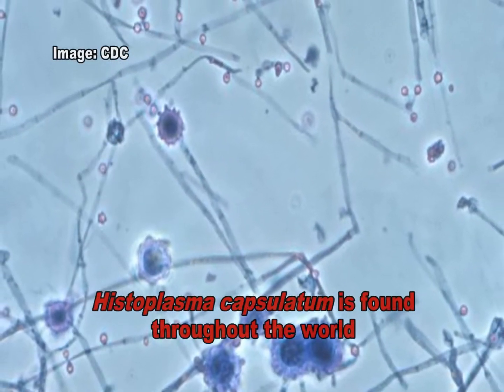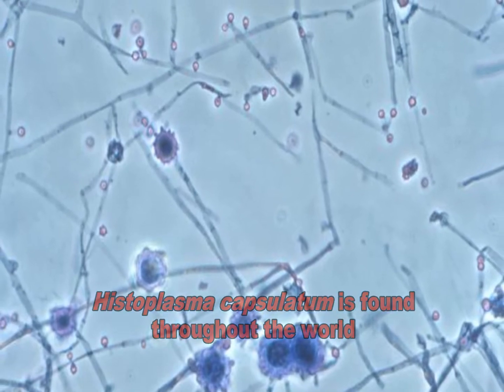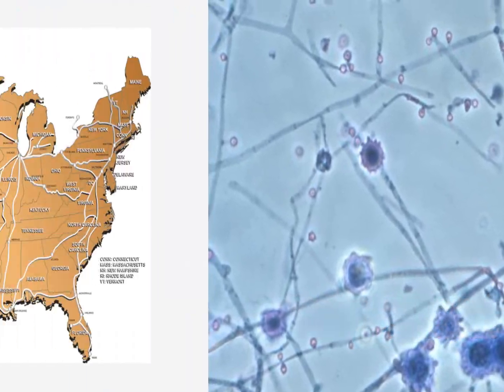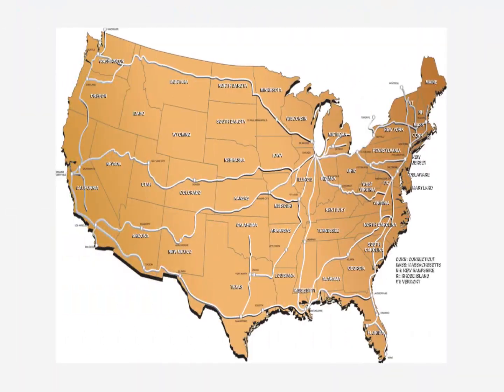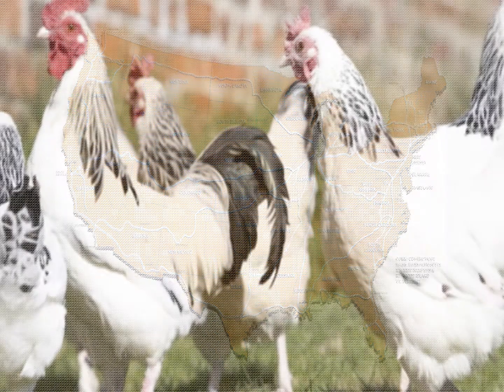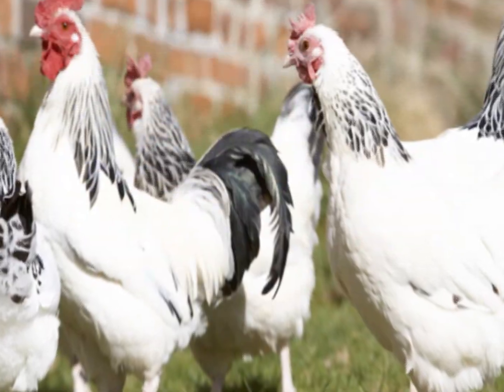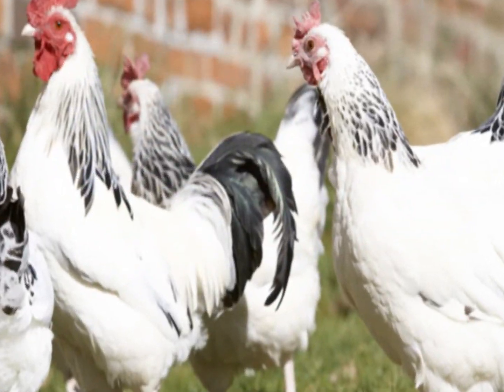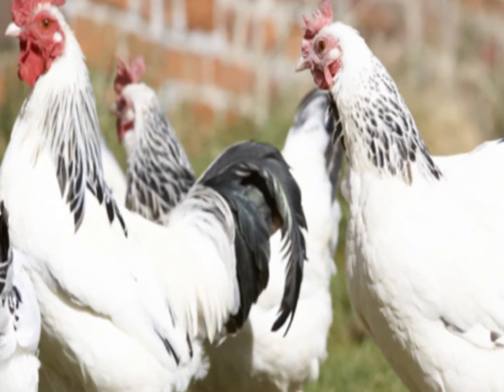Histoplasma capsulatum & Histoplasmosis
Histoplasmosis is a disease caused by the fungus Histoplasma capsulatum. It is a dimorphic fungus that remains in a mycelial form at ambient temperatures and grows as yeast at body temperature in mammals. Its symptoms vary greatly, but the disease primarily affects the lungs.